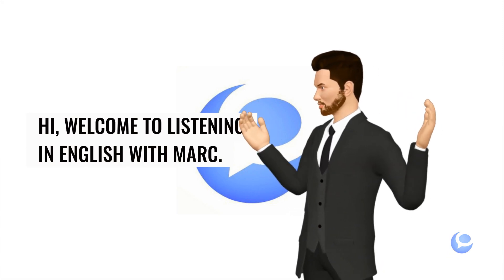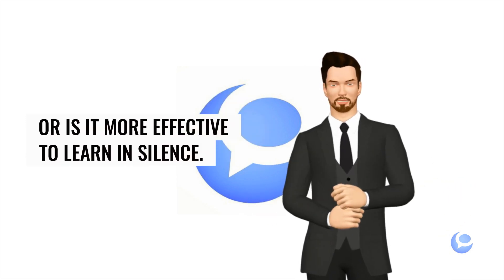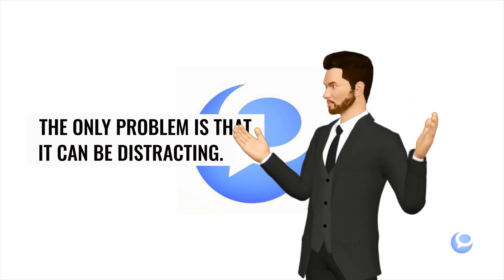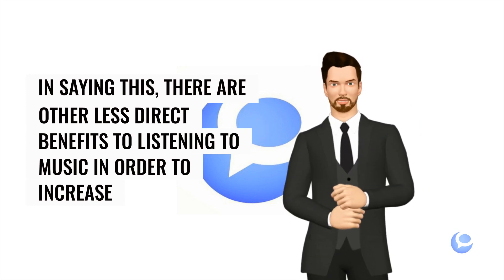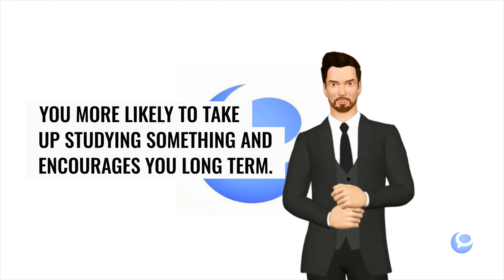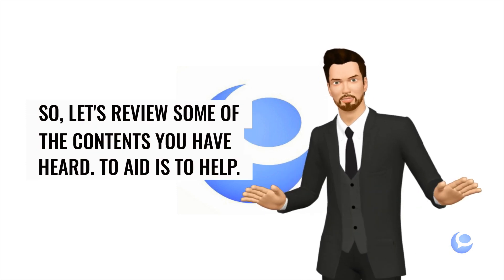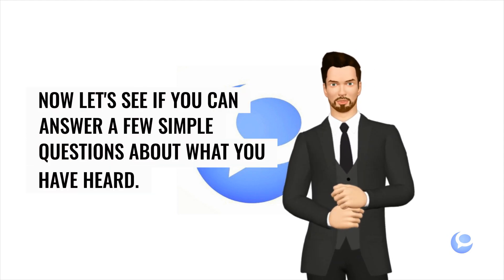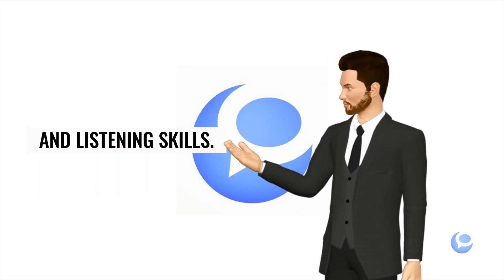LISTENING IN ENGLISH: MUSIC AND CONCENTRATION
Listen to English audios every day with our fantastic listening practice material. This and much much more in

You can get the audio, transcript and exercises in our online courses… just create a few account here